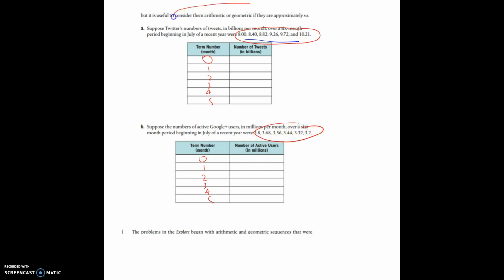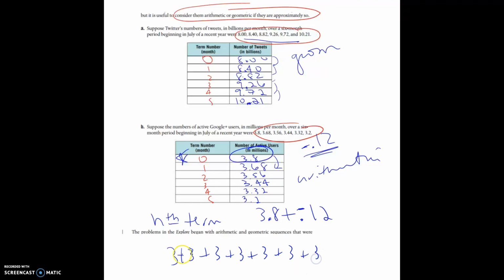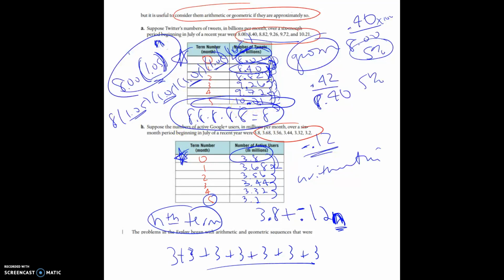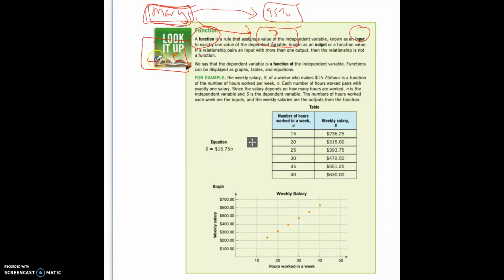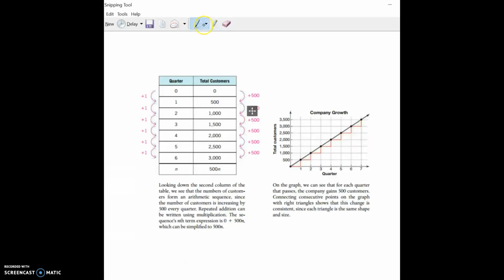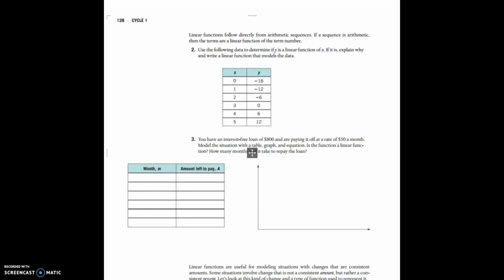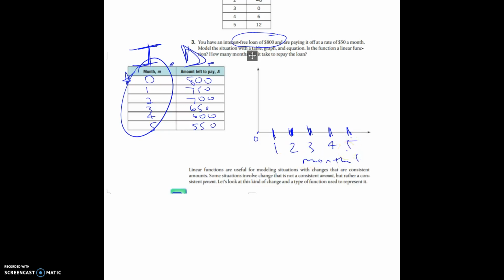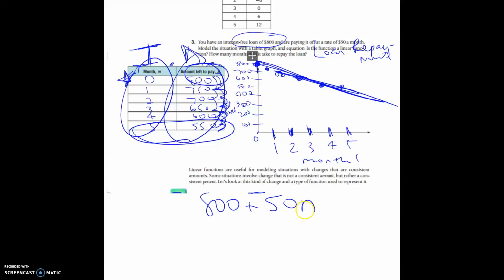1.15 Linear and Exponential functions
Mat LIt 1.15 LInear and Exponential functions